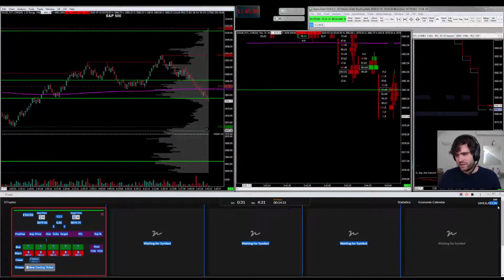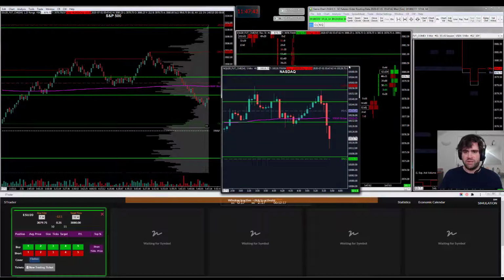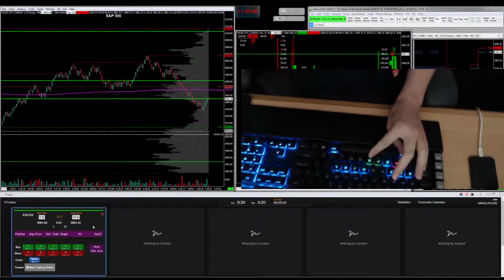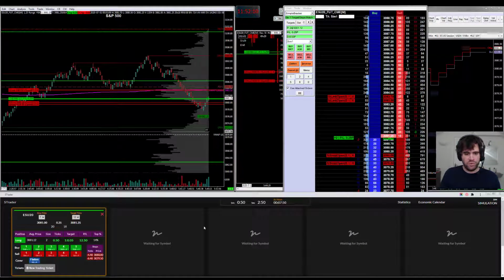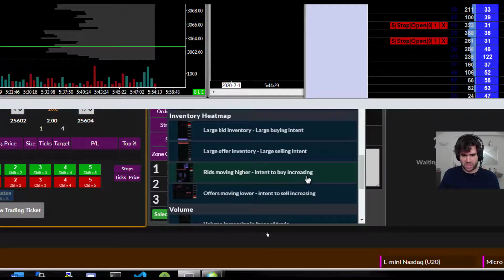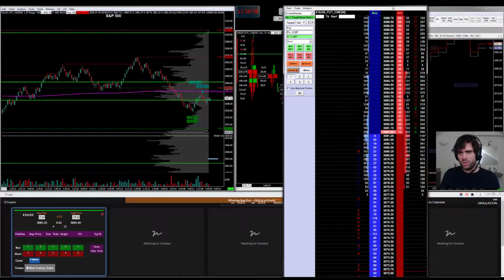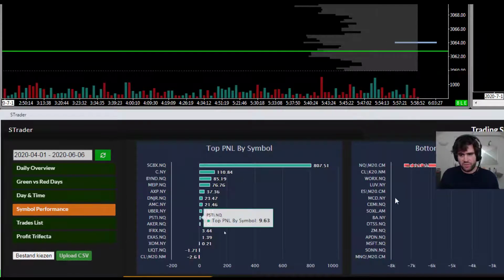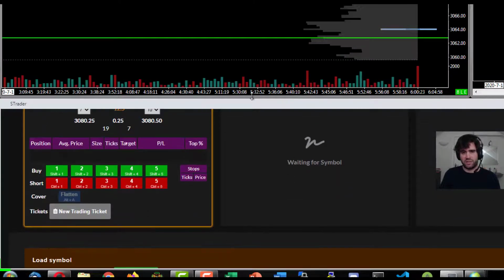Trading Dashboard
A look at the Trading Dashboard that helps me during my trade sessions.